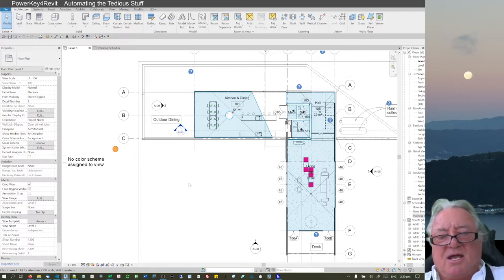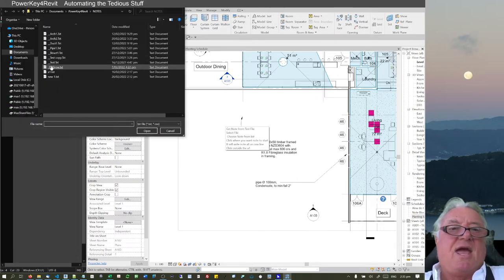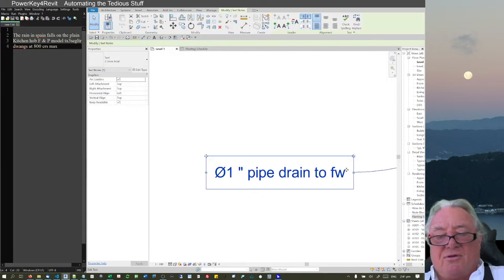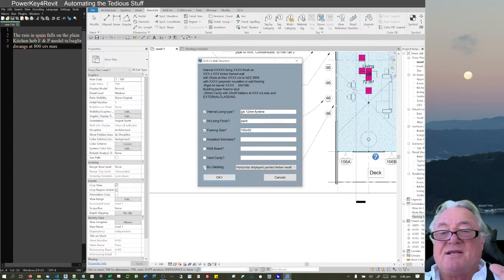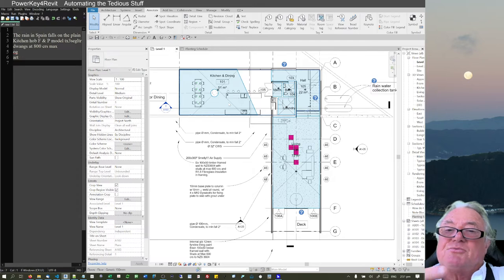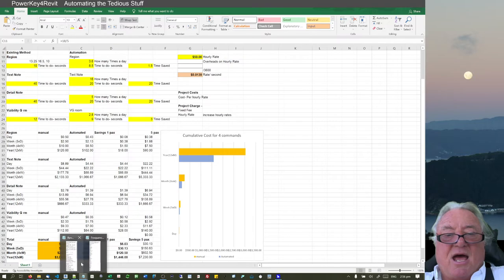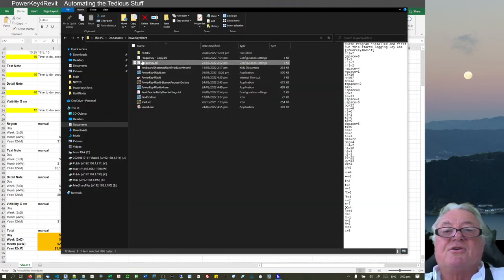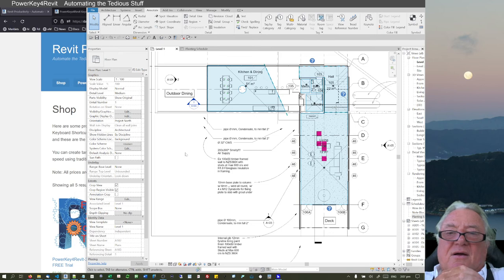Revit Speeding up your workflow with PowerKey4RevitKey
PowerKey4Revit
A productivity tool for Revit to speed up simple commands, text manipulation and Visibility Graphics tools.
to download the free 30 day trial version
for setup of PowerKey4Revit
for keys and usage
For calculating your ROI (Return on Investment) with PowerKey4Revit please go to download the free spreadsheet to use with your Frquency.ini file where you can work out your specific ROI from your productivity improvements.
I am keen on feedback for the program and would like to add other features to it.
I would also appreciate any comments in the comments section for this video,

Automating REVIT 2
English

Udemy Course:
Revit Productivity Automating the Tedious Stuff